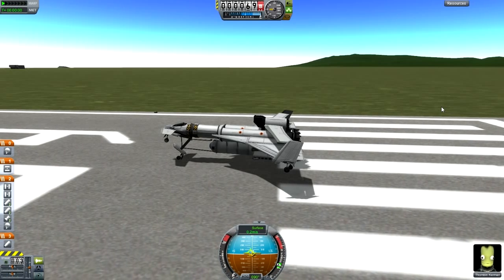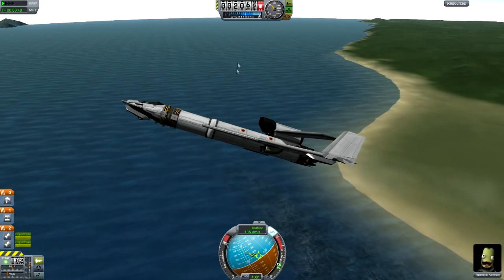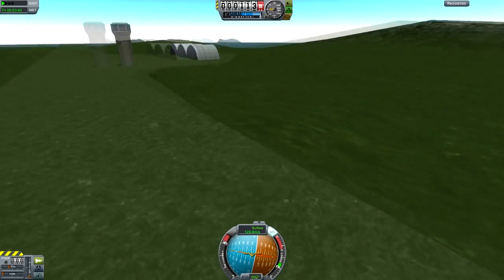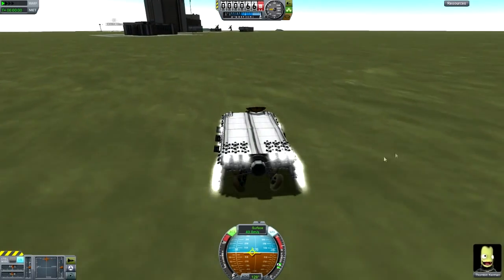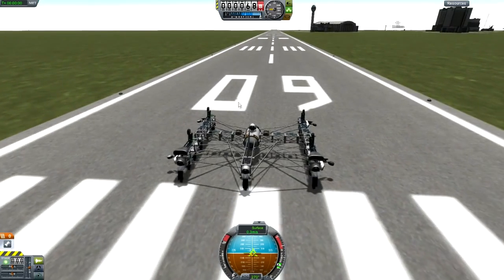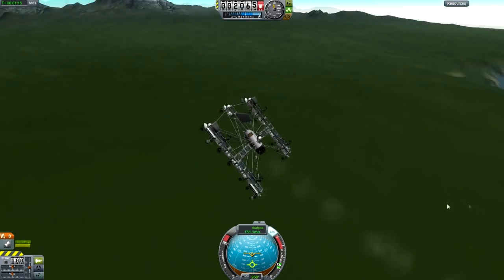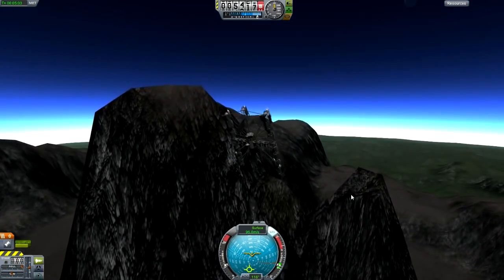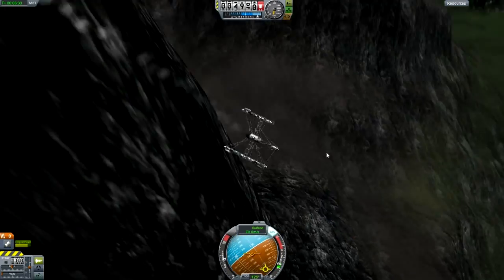KSP - Sub Designs Ep.12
Please include-
1. Your name (if you like me to mention you in the video).
2. .Craft Name.
3. Description (of the craft)